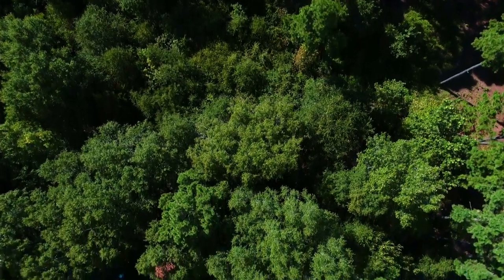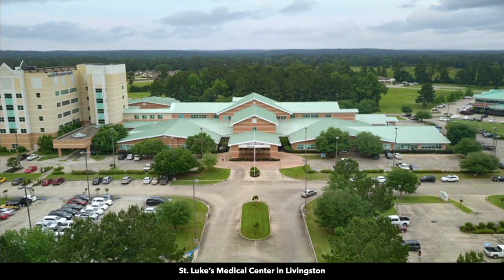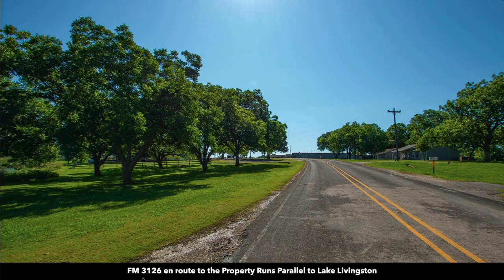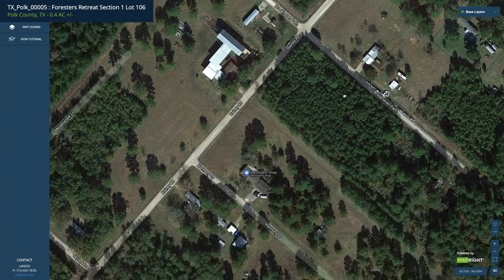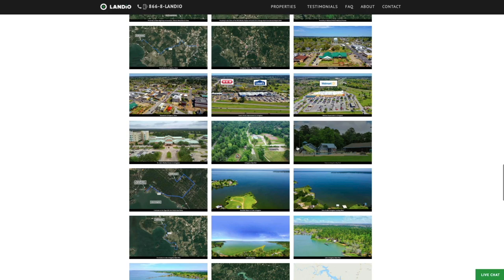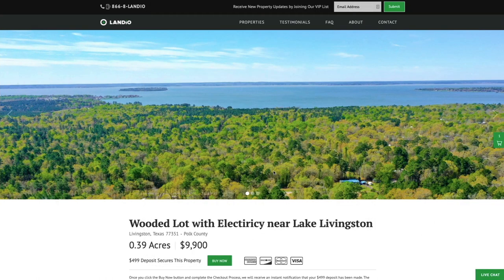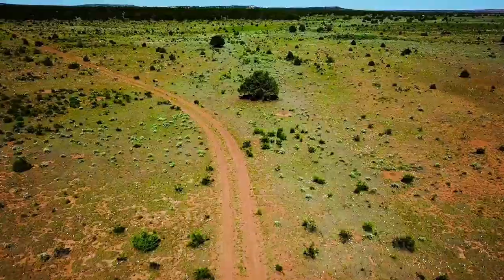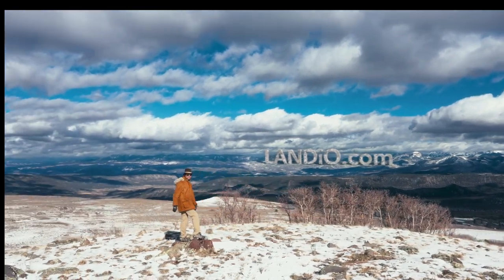SOLD by LANDiO • Texas Land for Sale near Lake w Power & Trees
Land for Sale in Texas. Wooded Lot with Power, Water, Telephone & Internet Available, just minutes from Lake Livingston, the 2nd Largest Lake in the entire State of Texas.

Texas  |  0.39 Acres  |  $9,997

If you have land, farms and/or ranches you would like to sell and reach a global audience in an engaging way, fill out the simple form

Claim this wooded property nestled near a peaceful cove on Lake Livingston, across from Pine Island. This unique homesite in Forester’s Retreat features several species of tall, mature trees, ideal for privacy and shade. The property boasts the best of both worlds: an undeveloped site with full utility access – water, electricity, phone and internet.

Low HOA fees and light covenants leave room for flexibility. With a minimum dwelling size of 600 square feet nearby properties include cabins, manufactured homes, and site-built homes in addition to accessory buildings. Make it your own personalized retreat. Review Foresters Retreat covenants here.

The property includes 97.5 feet of road frontage. For convenient lake access, drive less than 3 miles to Tigerville Park Public Boat Ramp, which includes a shaded park.

Points of Interest, Recreation & Amenities

As the second largest lake in Texas, Lake Livingston offers endless recreational activities – boating, fishing, and water sports, to name a few. Or, unplug from it all on the quiet trails of Lake Livingston State Park. The fully-equipped park offers camping, RV hookups, showers, restrooms, and more. Listen to the birds chatter as you make your way down Menard Trail. If you hike to the end where Menard Creek converges with Trinity River, you’re likely to catch a spectacular sunset over the bluffs. After a day of exploration, return home for the evening to relax.

Fishing on Lake Livingston includes:

• Largemouth Bass
• Bluegill
• Blue, Channel & Flathead Catfish
• White Bass
• Striped Bass
• Crappie

Need more adventure? This property is an exploration hub! Drive about an hour Southeast to Big Thicket National Preserve, known for its distinctive flora and fauna. Free hunting permits given by the Park allow you to hunt for game such as White-tail Deer, Feral Hogs, Rabbits, and Water Fowl. Keep an eye out for Alligator and colorful Spoonbills, and get a look at the intriguing Carnivorous Plants.

While the property feels like a natural haven, the city of Livingston is just 15 minutes away. There you’ll find several grocery stores, including HEB, Lowe’s, and Walmart as well as K-12 schools. For more retail and restaurant selections, Houston, Lufkin, Conroe, The Woodlands, and College Station are all between 1-2 hours from the property.

This beautifully wooded lot with prime location near Lake Livingston won’t be available long! Take advantage of it TODAY!

For property details and precise proximity to Highways, Interstates, Towns and Cities, see information listed below:

LANDiO Property ID: TX_Polk_00005

Legal Description: Foresters Retreat Section 1 Lot 106

HOA: $75 per year

Conveyance:  Warranty Deed

Electricity Provided by Sam Houston Electric

Water provided by Lake Livingston Water Supply

15 minutes to Livingston, Texas : Population 5,300

15 minutes to Lake Livingston State Park

27 minutes to Shepherd, Texas : Population 2,300

38 minutes to Birdwatchers Trail at Menard Creek

37 minutes to Cleveland, Texas : Population 8,000

1 hour 3 minutes to the Sam Houston National Forest

1 hour 3 minutes to Big Thicket Preserve Visitor Center

1 hour 7 minutes to Lufkin, Texas : Population 35,500

1 hour 11 minutes to Conroe, Texas : Population 82,000

1 hour 12 minutes to Dayton, Texas : Population 8,000

1 hour 14 minutes to The Woodlands, Texas : Population 95,000

1 hour 18 minutes to Houston, Texas : Population 2,300,000

1 hour 23 minutes to Davey Crockett National Forest

3 hours 31 minutes to Dallas, Texas : Population 1,340,000

GPS Coordinates

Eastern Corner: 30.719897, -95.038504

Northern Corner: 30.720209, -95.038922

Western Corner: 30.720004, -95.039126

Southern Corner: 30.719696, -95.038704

Real Estate Land for Sale for Outdoor Recreation Hunting Property